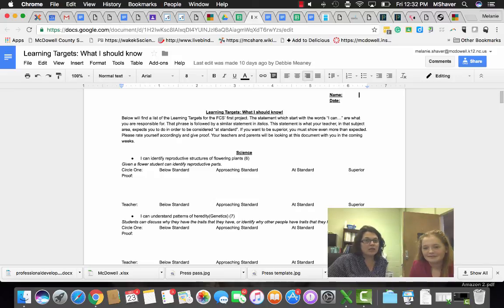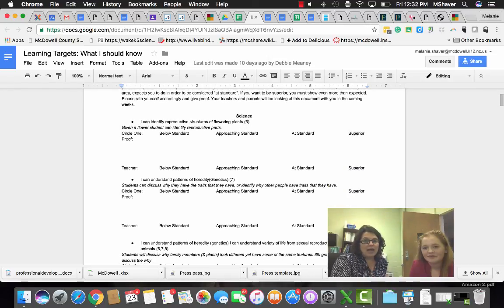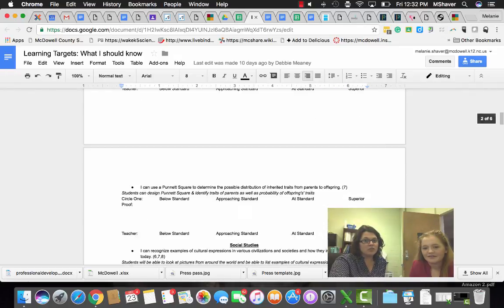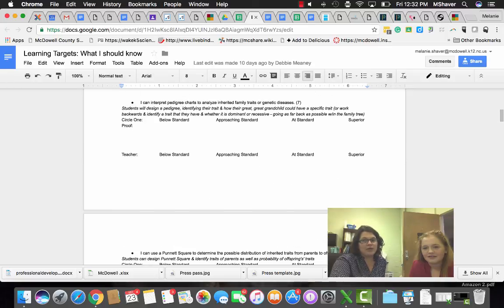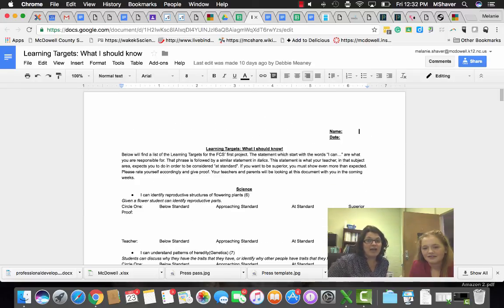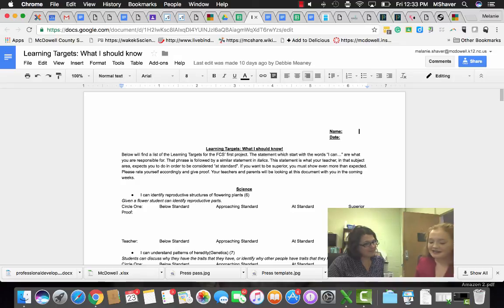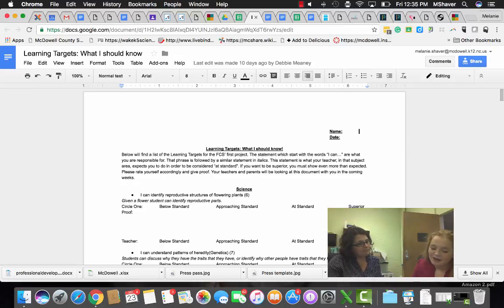Progress Reports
How do we do Progress Reports at FCS?